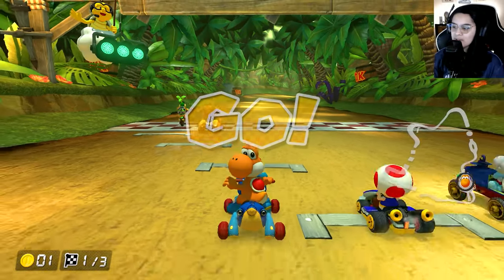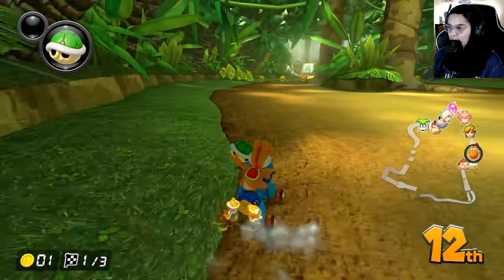Can I WIN starting on LAP 2 AGAIN in Mario Kart 8 Deluxe?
Hey friends! Today we will be testing my ability for CPUs to lap me and see if I can still get a win! We will be starting this challenge on 100cc and working our way up through the CCs if you enjoy the episode!

If you want to play some races with me, make sure to follow me over on Twitch and join my Discord server where I post updates on when videos are uploaded and when I stream!

A little about Mario Kart 8 Deluxe:Hit the road with the definitive version of Mario Kart 8 and play anytime, anywhere! Race your friends or battle them in a revised battle mode on new and returning battle courses. Every track from the Wii U version, including DLC, makes a glorious return. Plus, the Inklings appear as all-new guest characters, along with returning favorites, such as King Boo, Dry Bones, and Bowser Jr.!